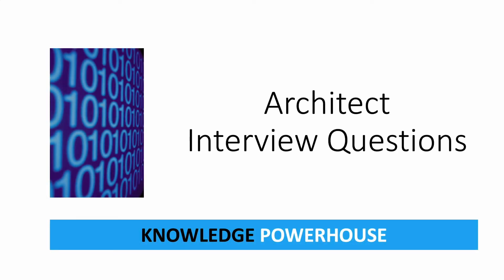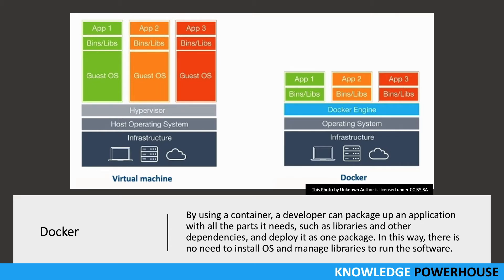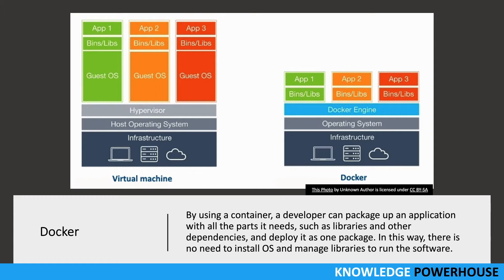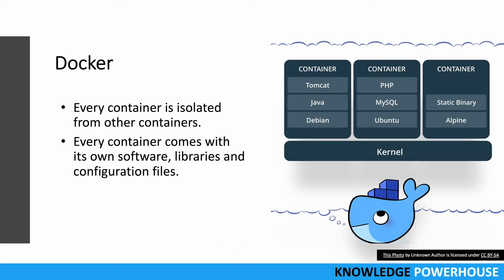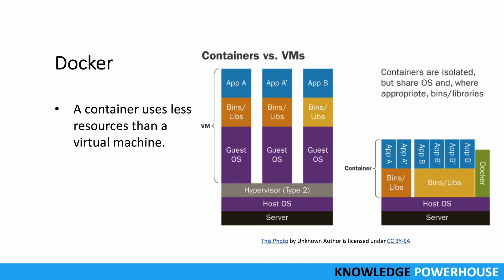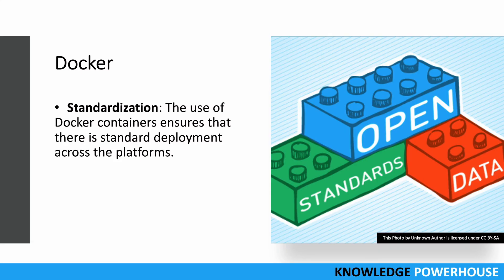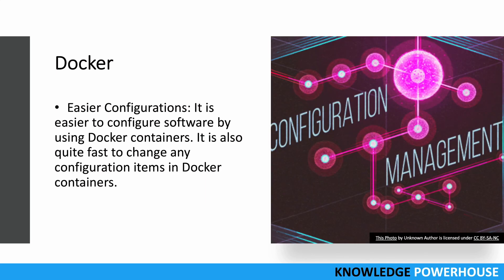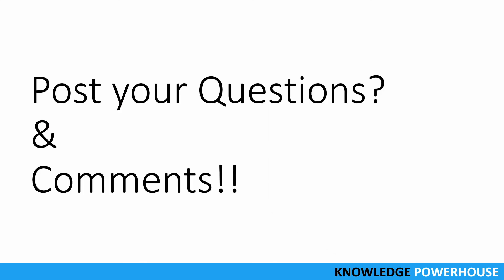Explain the use of Docker in software architecture?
In a software system, we need some form of hardware and operating system, on which software is run. Docker is a software tool that makes it easier to create, deploy, and run applications on different kinds of hardware by using containers. By using a container, a developer can package up an application with all of the parts it needs, such as libraries and other dependencies, and deploy it as one package. In this way, there is no need to install an operating system and manage any libraries to run the software.